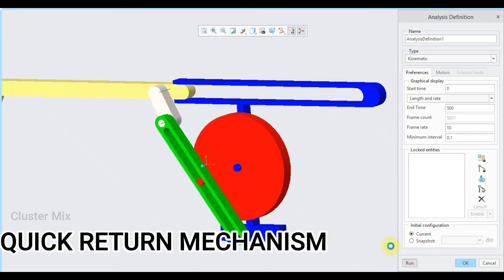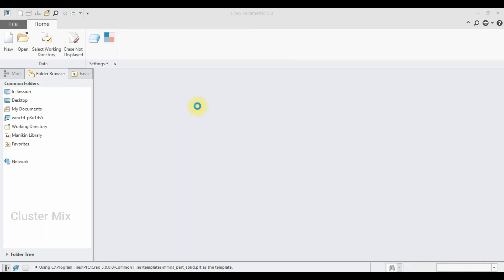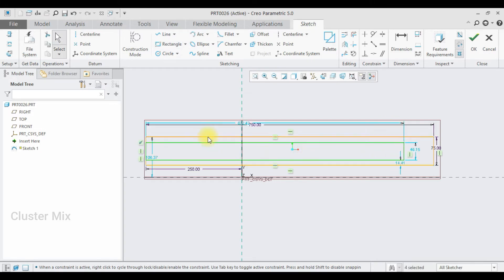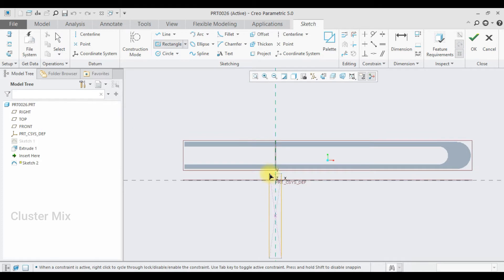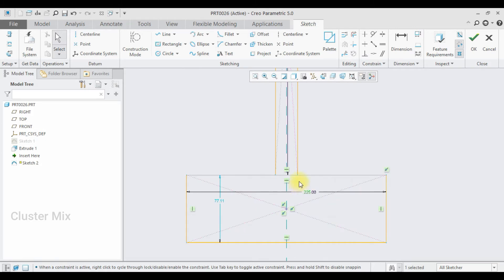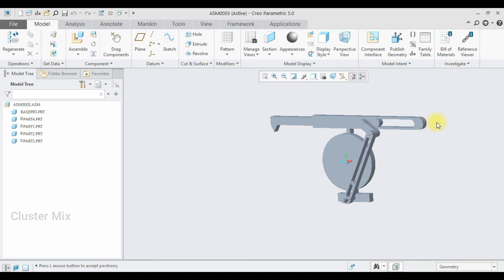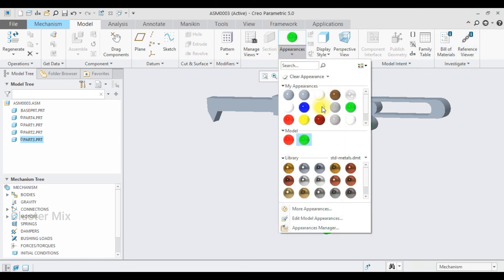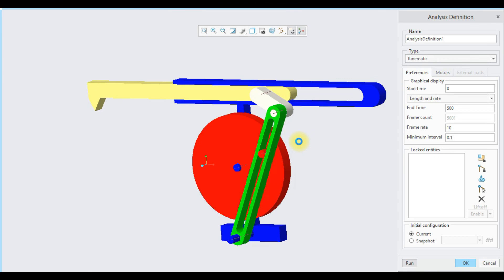QUICK RETURN MECHANISM IN CREO || CREO MECHANISM TUTORIALS || SHAPER MECHANISM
This video describes the quick return mechanism in creo.A quick return mechanism is an apparatus to produce a reciprocating motion in which the time taken for travel in return stroke is less than in the forward stroke.